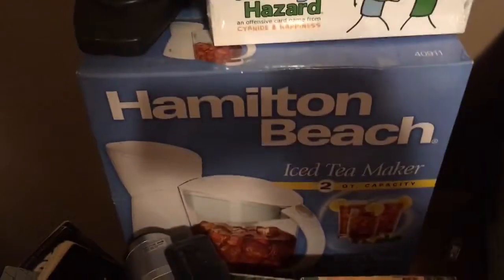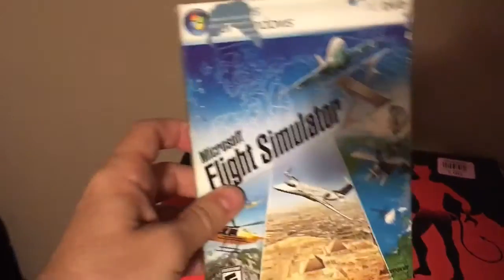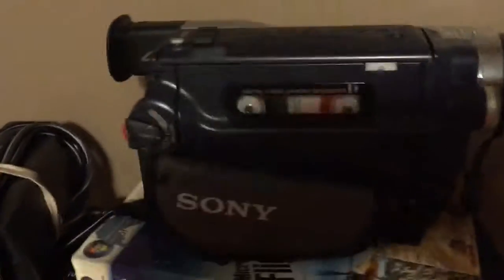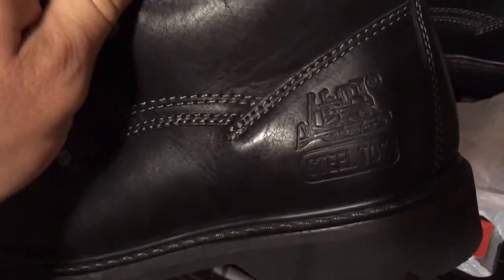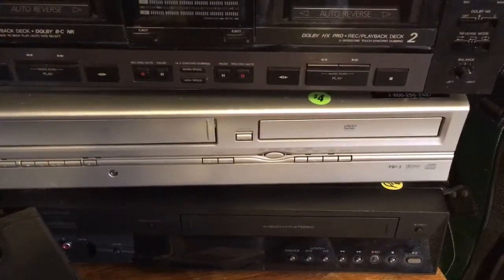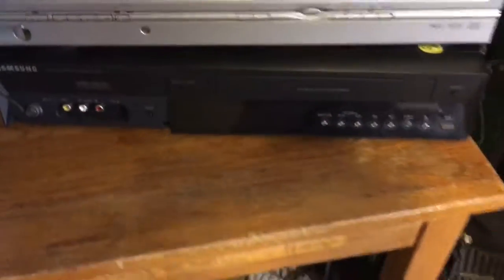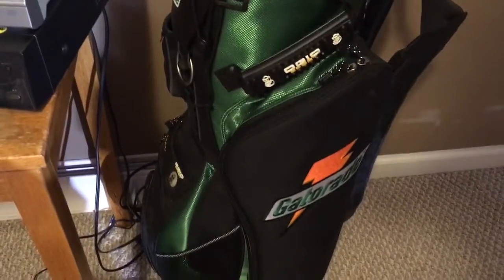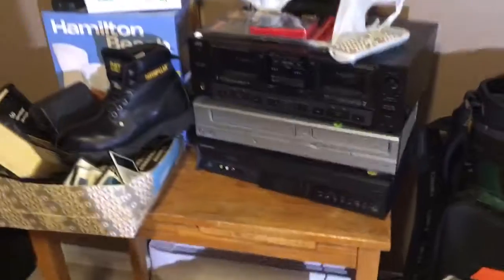Saturday Night Bedhead